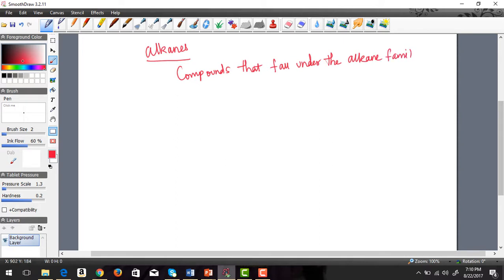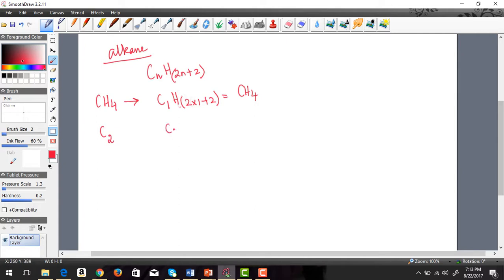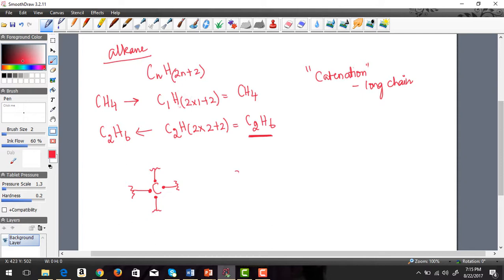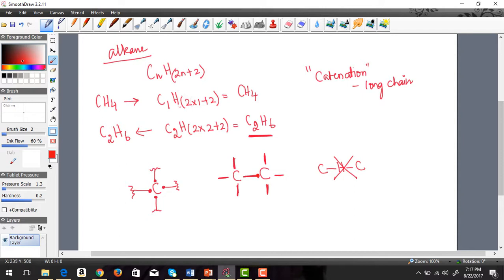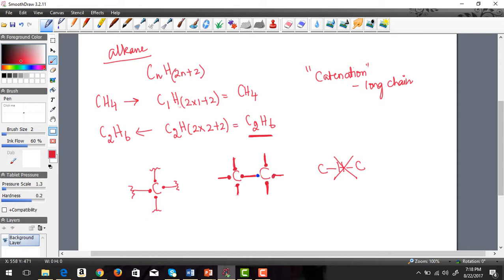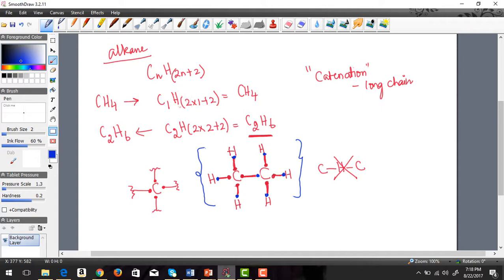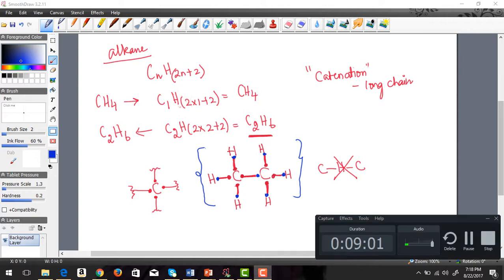Week 1 video 2